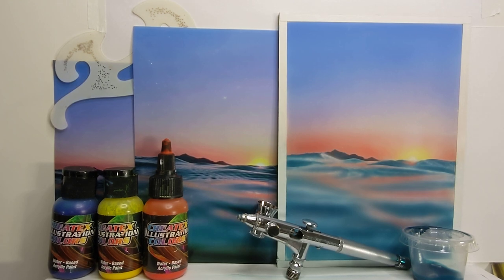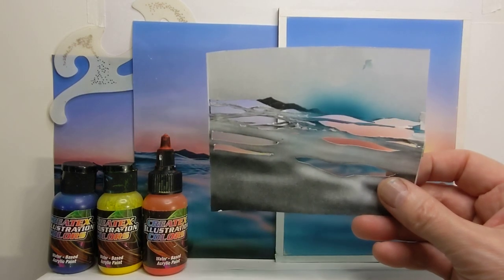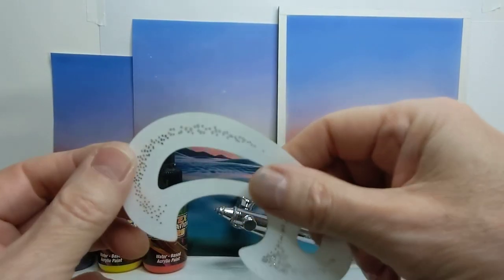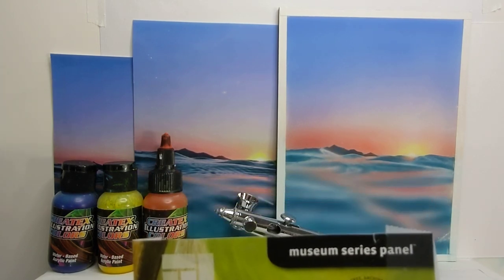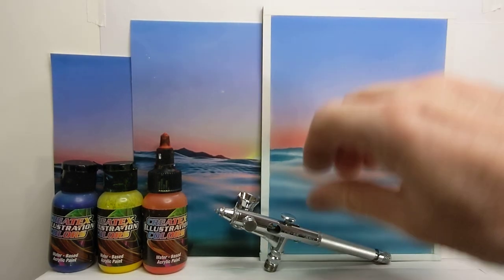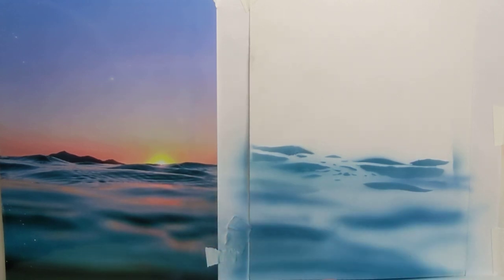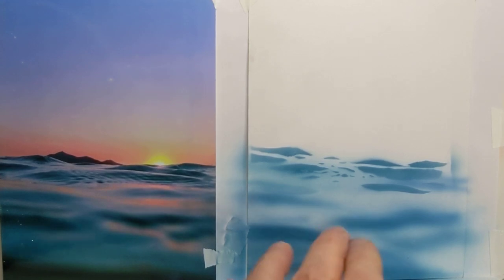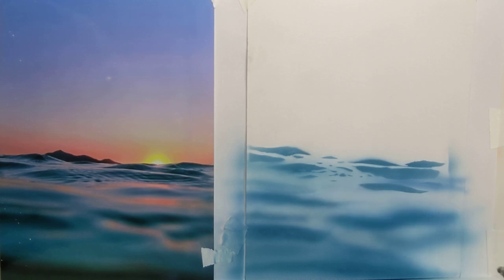Painting sharper distant waves with softer out of focus foreground waves... 🎨